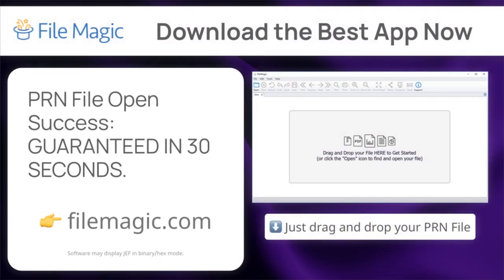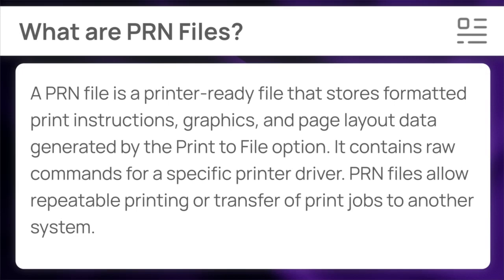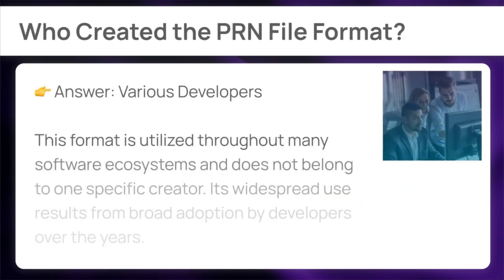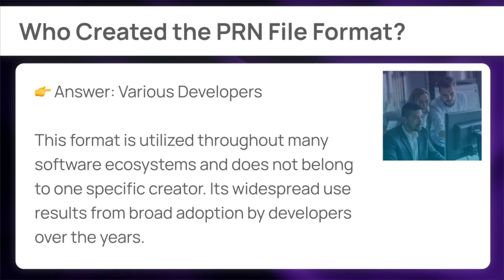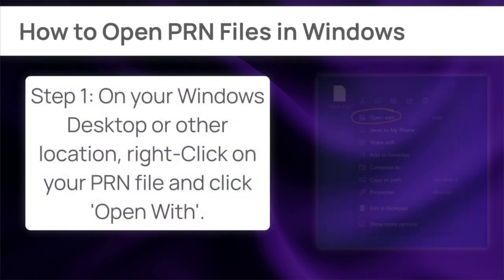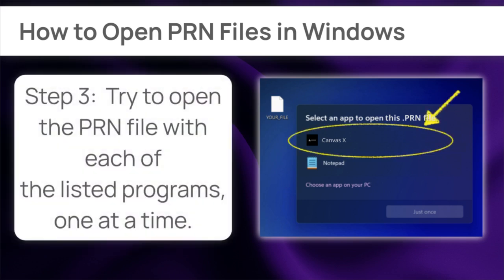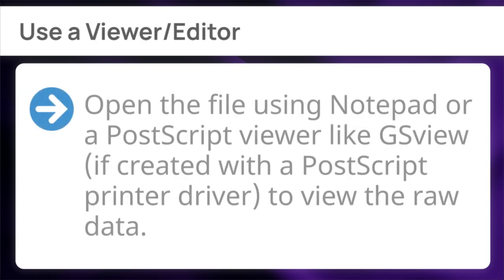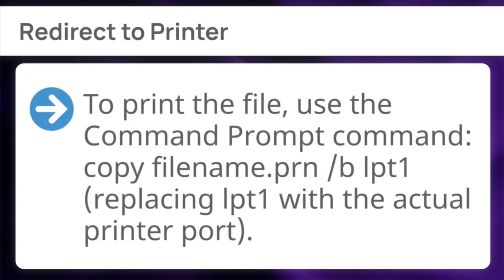How to Print or View PRN Files on Windows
Having issues opening your HP PCL Printer Output format? You’re in good company. In this brief tutorial, I’ll show you how to properly open, inspect, and fix PRN files on Windows — even when the system doesn’t recognize them.

The PRN file is a generic Print-Ready file that contains the raw, formatted output intended for a printer. It functions as a complete, static snapshot of a document, including all necessary printer control codes and layout instructions.

Download File Magic (Verified): The fastest way to open PRN files and other unknown formats on your PC.

▶ Fixing PRN Errors:

- Discover the background of the PRN file format
- How to Use a Viewer/Editor
- How to Redirect to Printer
- See which programs can open this PRN file type
- Identify what the PRN file is used for
- Correct system errors that interfere with PRN files
- Rebuild corrupted PRN file associations

Timestamps:

00:00 - First Up
00:25 - PRN Files 101
00:50 - Origin of PRN
01:11 - Software for PRN
01:27 - How to Open PRN Files
01:53 - Troubleshooting PRN
02:25 - Universal File Openers